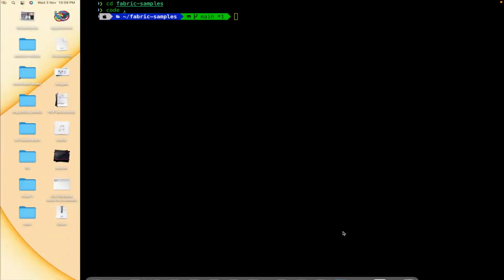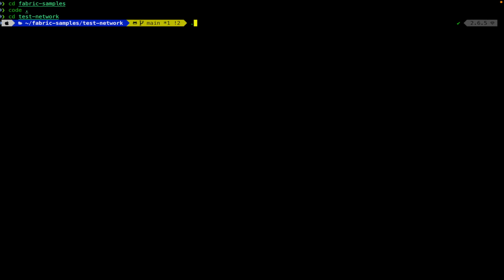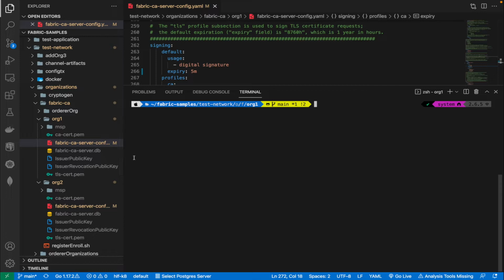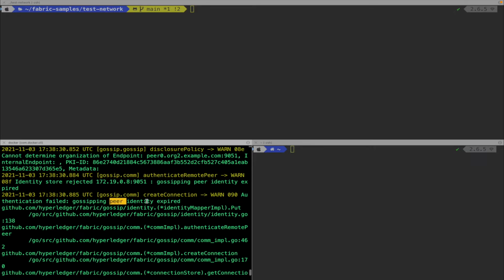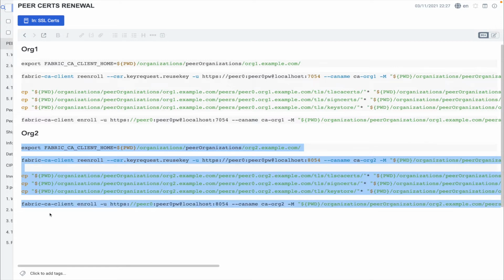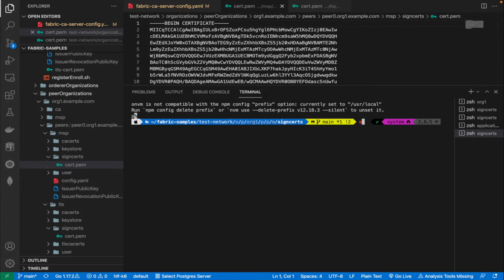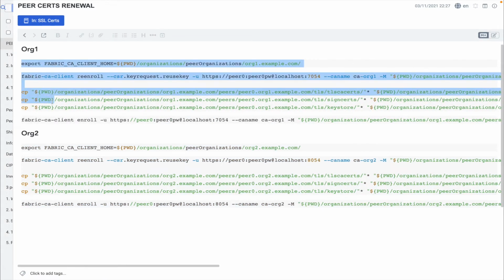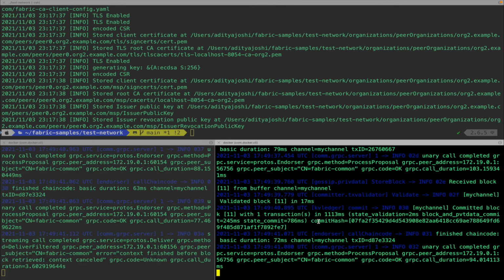Peer Expired Certificates Renewal using Fabric CA | Hyperledger Fabric | Aditya Joshi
In this video, we will be going to see how we can renew the expired peer certificates. We will be simulating the scenario by setting the expiry time of certificates to 5 minutes and then trying to invoke the transaction. After that, we will renew the certs and again invoke the transaction.
We will be also inspecting the expiry dates of the certificates using the OpenSSL tool.

1. The Complete Guide on Hyperledger Fabric v2.x on Kubernetes
2. Learn to Deploy Hyperledger Fabric v2.2 on Multihost
3. Master Class On Hyperledger Besu
4. Certified Blockchain Developer Certification - 2021